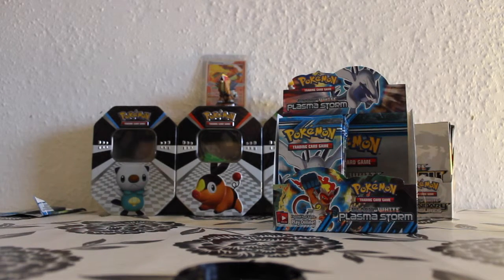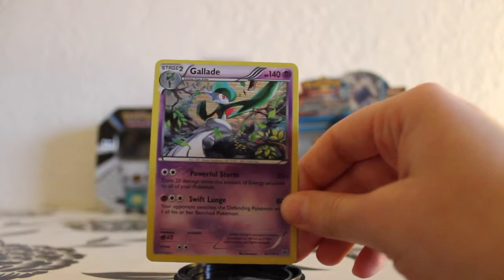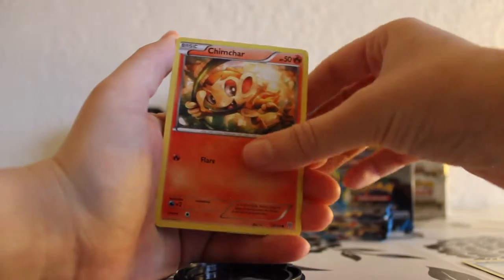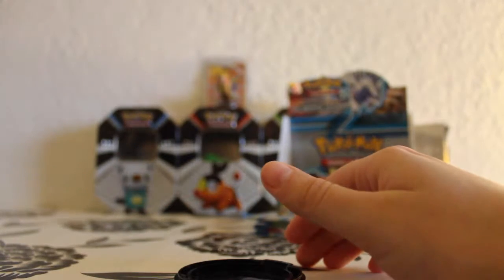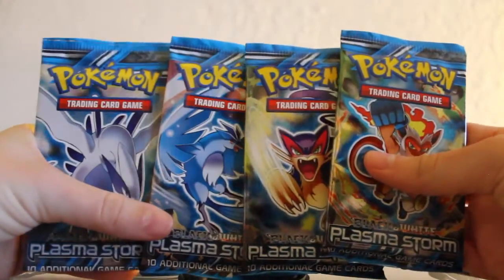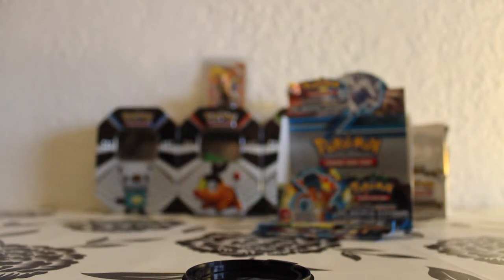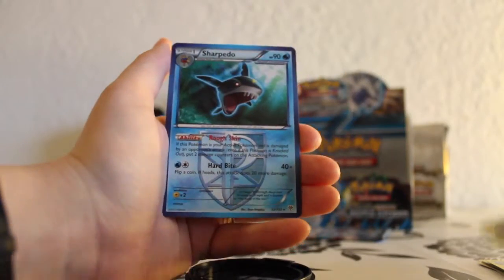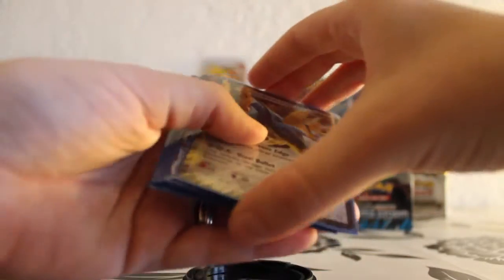Opening Plasma Storm Booster Box Part 4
So! The final part of this booster box opening. I'm looking very much forward to do that again :D